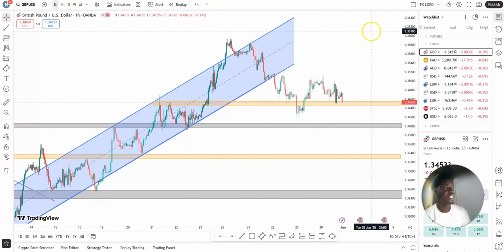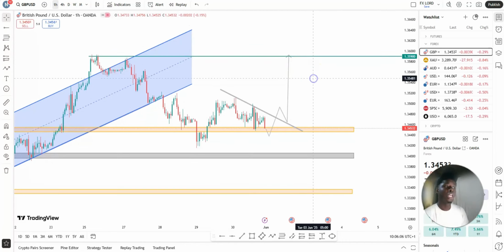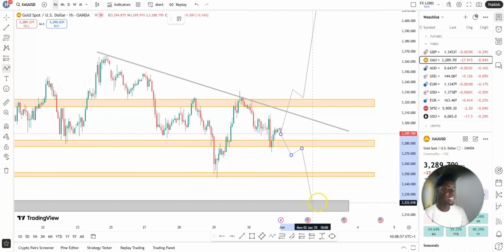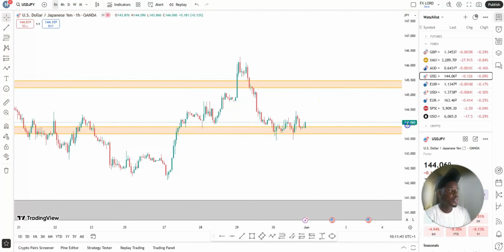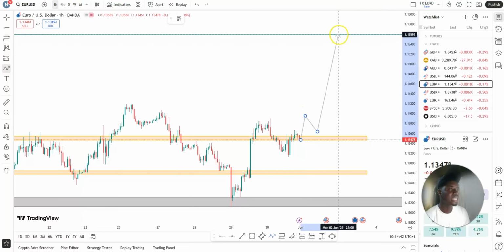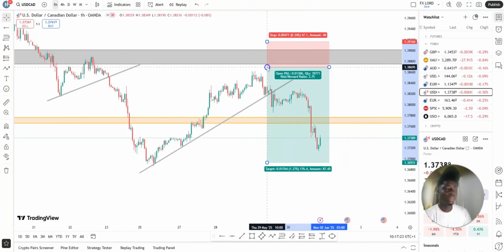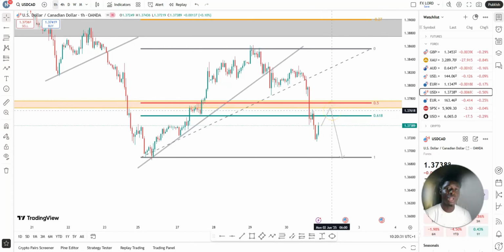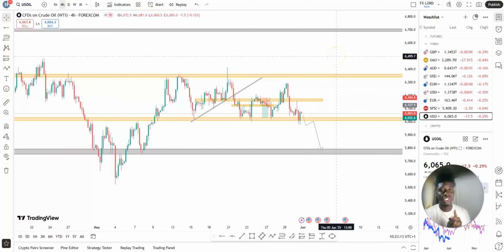Price Action Weekly Chart Analysis EP.4 || Gold, Crude Oil, SP500, GBPUSD, EURUSD, AUDUSD, US30